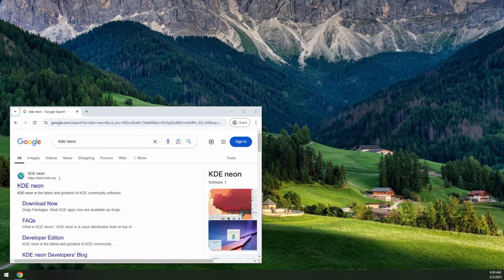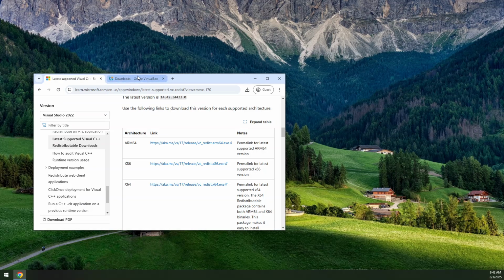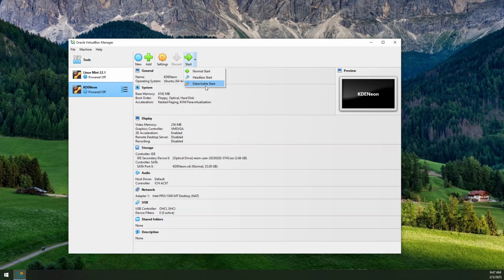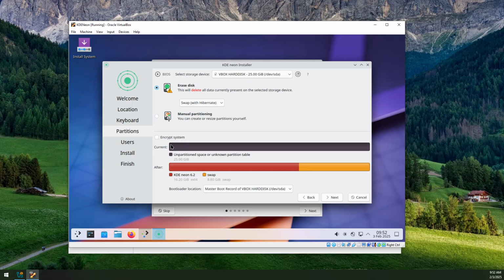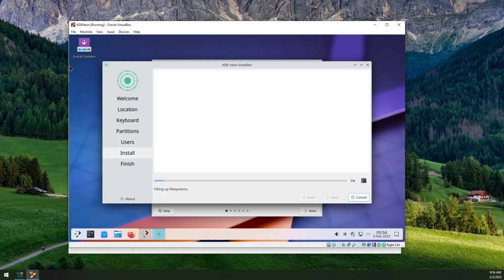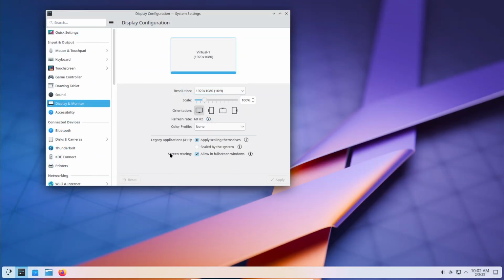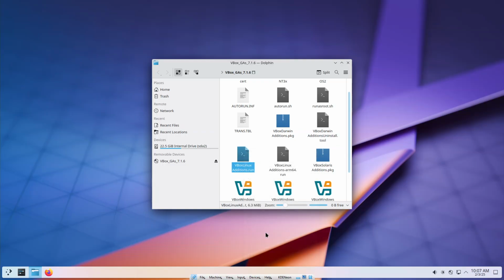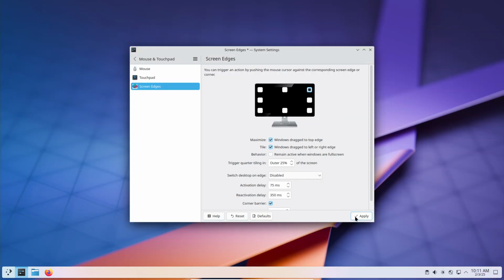Linux Transition Series Install KDE Neon in Virtualbox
Thinking about switching to Linux? In this video, I’ll guide you through installing KDE Neon in VirtualBox, so you can test it out risk-free before making the leap!

We'll cover:
✅ Downloading & installing VirtualBox (including the Extension Pack)
✅ Setting up a Virtual Machine (VM) for KDE Neon
✅ Installing KDE Neon step by step
✅ Exploring some key features after installation

Why KDE Neon? It offers the latest Plasma desktop with an Ubuntu LTS base—great for those who want cutting-edge features with stability!

👉 KDE Neon Download (User Edition)

💡 New to Linux? Check out my Linux Transition Series playlist for more beginner-friendly guides!

4K HDMI Capture Card, USB 3.0 Video Capture Card for Streaming, Recording in 1080P 60FPS with Ultra-Low Latency